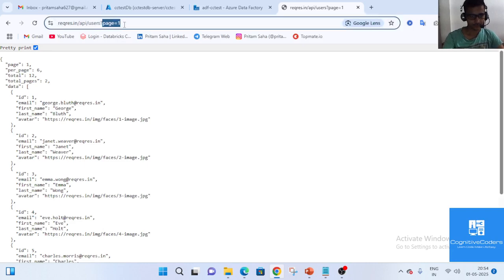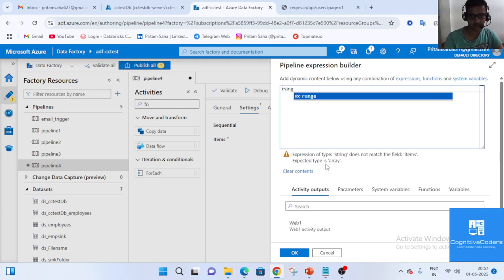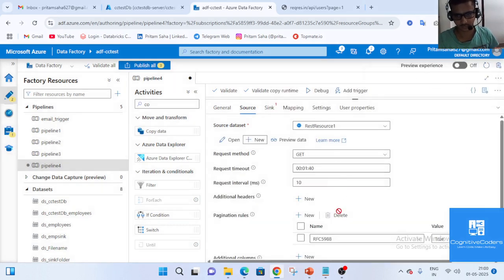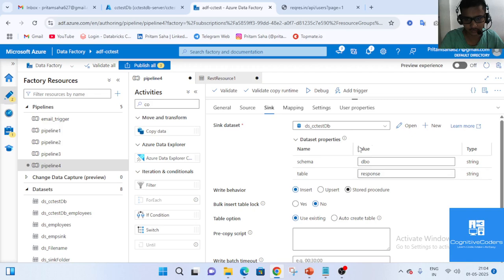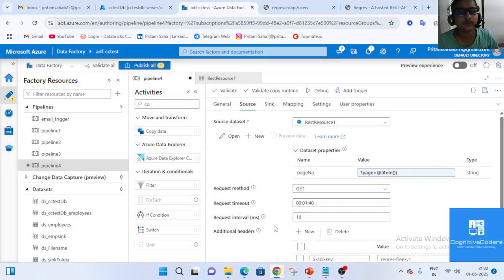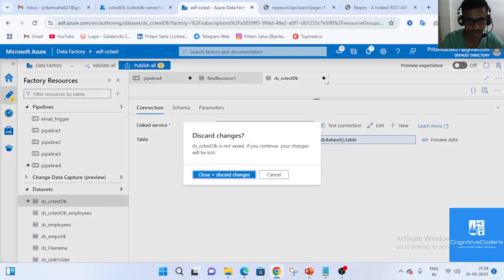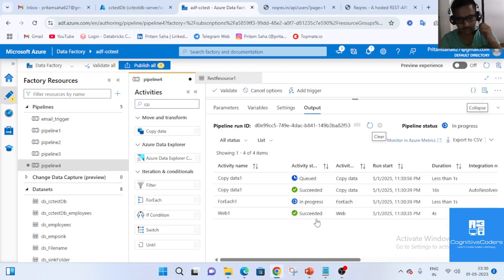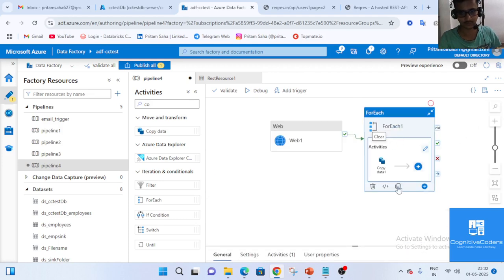How to copy data from REST API multiple page response using ADF | Azure Data Factory Real Time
Welcome to our comprehensive Azure Data Factory RealTime scenarios where we'll take you through the process to copy data from REST API multiple page response using ADF. Whether you're a beginner or looking to expand your Azure skills, this video is designed to help you master ADF with practical, step-by-step instructions.